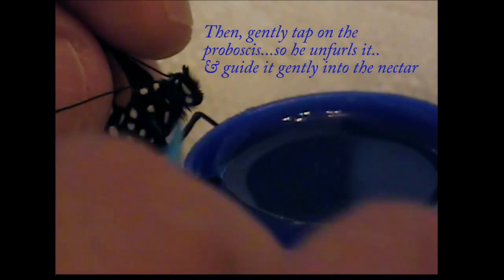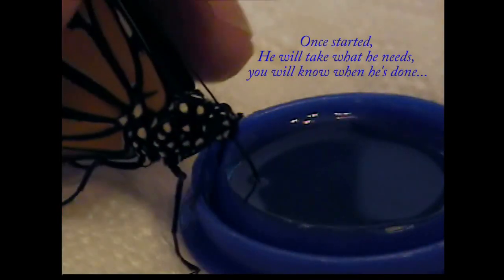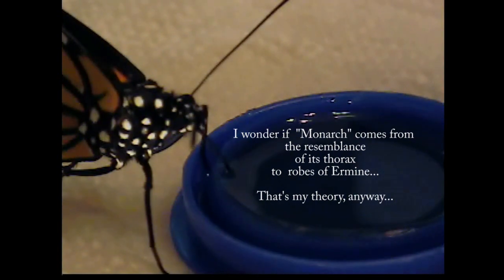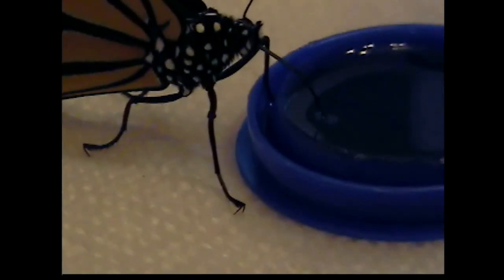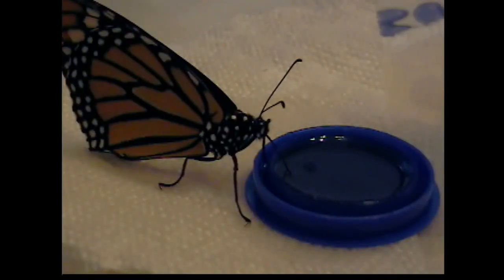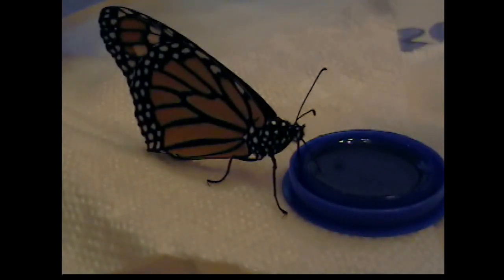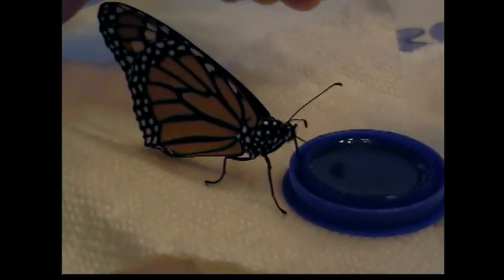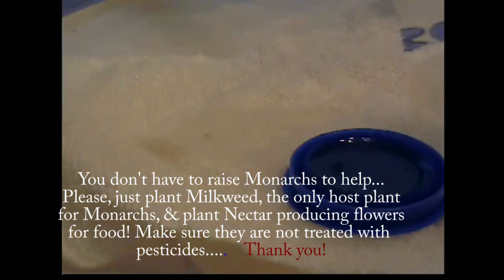A Video of how to do Hand Feeding of Monarch Butterflies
Close up video of how to feed Monarch Butterflies.  It is my first attempt at doing anything like this, so I hope it helps someone to Feed their Monarchs;  I know I was very nervous about it!  But I was inspired by "MrLundScience" ... Watch his videos and you will find out EVERYTHING you need to know about raising Monarchs,  just as I did. Thank you Mr. Lund!
PS: Monarchs butterflys do NOT have mandibles; I misspoke.. "The butterfly . .uses...labial palps to fuse together the proboscis (straw-like appendage used to take in nectar) from two thin pieces into one. .straw. The butterfly will unroll its proboscis and pat it together between the two palps…". Butterflies you might see in Pennsylvania, a Helpful I have listed PA butterflies so no one tries to feed Nectar to a butterfly that gets nourshiment from dung or carrion- just do a quick look up and you can see what the butterfly feeds on, what the caterpillar feeds on for a host plant, and what kind of habitat they need to flourish.   The Monarch Butterfly is not the only threatened species and creating a pollinator garden free of pesticides and the dreaded invasive Chinese praying Mantis - will go a long way to helping these beautiful creatures survive in this increasingly hostile environment with droughts, fires, and global warming heat waves!!      Monarch Butterflies, The great Migration, butterfly , Viceroy, Great spangled fritillary, Red Admiral, Painted Lady, American Lady, Hackberry Emperor, Red-Spotted Purple, White Admiral, Mourning Cloak, Pearl Crescent, Question Mark, Eastern Comma, Common Buckeye, Variegated Fritillary, Great Spangled Fritillary, Aphrodite Fritillary, Meadow Fritillary, Silver-Bordered Fritillary, Common Wood-Nymph, Little Wood Satyr, American Snout, Eastern Tailed-Blue, Gray Hairstreak, American Copper, Black Swallowtail, Eastern Tiger Swallowtail, Spicebush Swallowtail, Cabbage White, Orange Sulphur, Clouded Sulphur, Pipevine Swallowtail,
, national audobon society, pollinator garden, Monarch WayStation garden, Way-station, Eastern Giant Swallowtail, way station, Horace’s Duskywing,